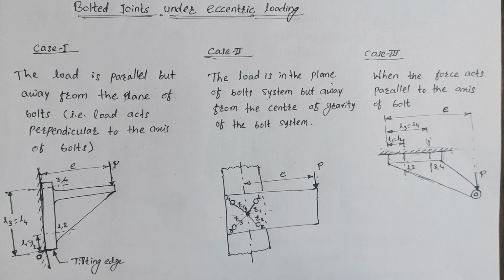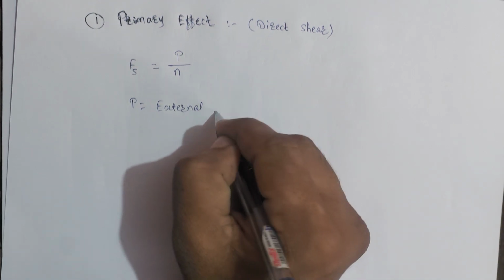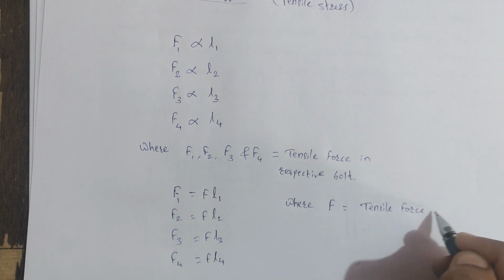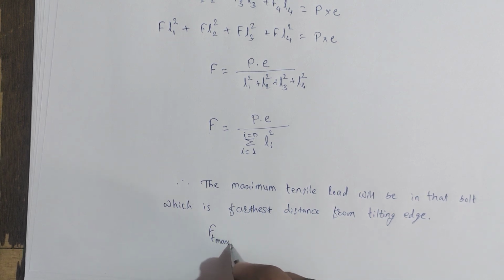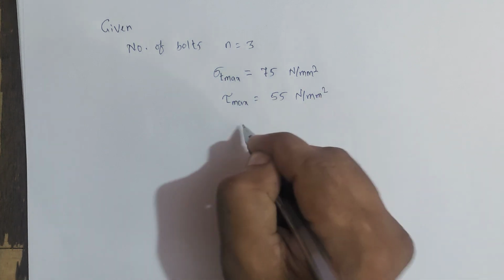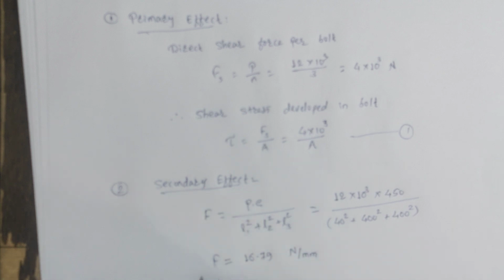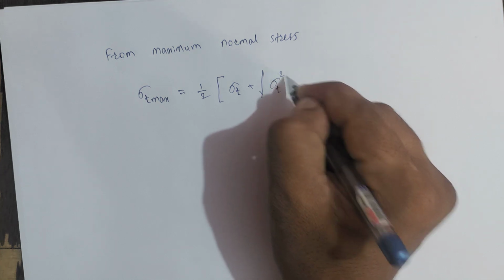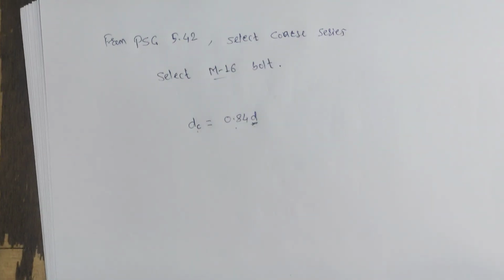Design of Eccentrically Loaded Bolted Joint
Case-I: Load is parallel & away from the plane of bolts. Load is perpendicular to axis of bolts.